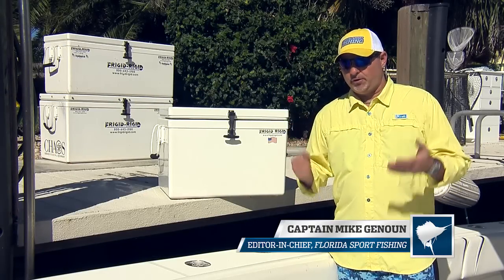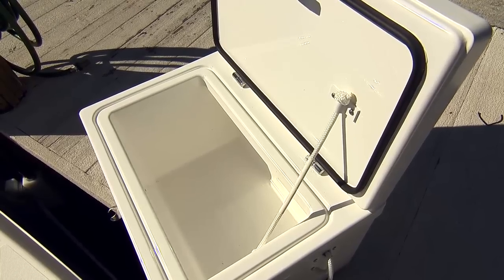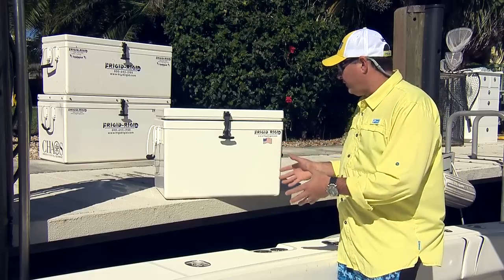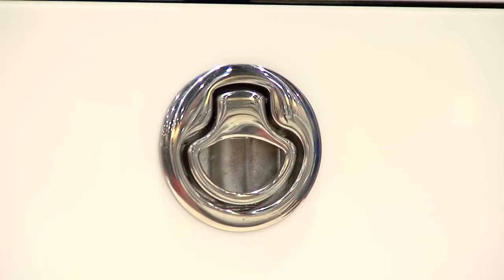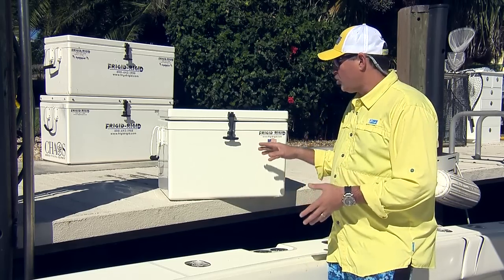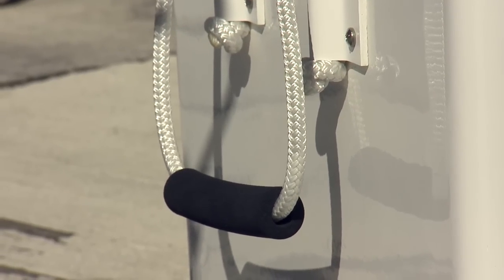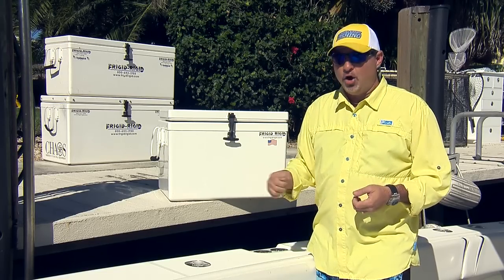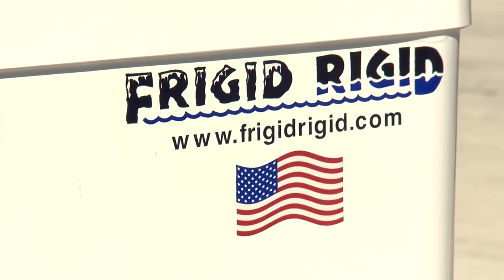Best Cooler Plastic Or Fiberglass - Florida Sport Fishing TV - See The Difference For Yourself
If you're in the market for a new cooler you need to understand the difference between plastic roto-molded versions and fiberglass coolers and fish boxes made to last a lifetime.

▼ FSF TV Crew:
• Creator/Host: Capt. Mike Genoun → @FloridaSportFishingTV
• Co-Host: Capt. Carlos Rodriguez → @MareaGear
• Producer/Videographer: Micah Simoneaux → @MicahInTheWild
• Aerial/underwater Footage: Capt. Matt Arnholt → @CaptMattArnholt